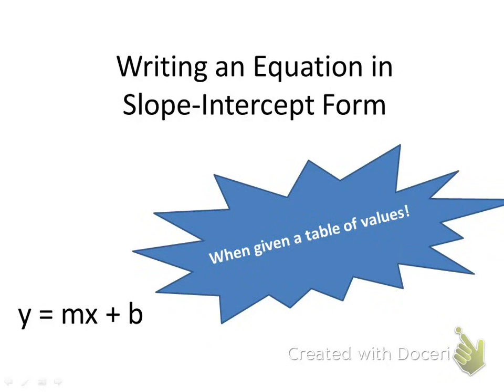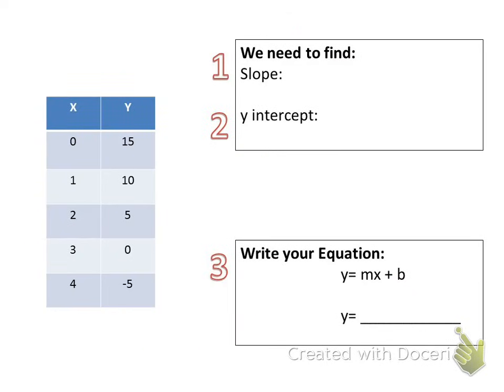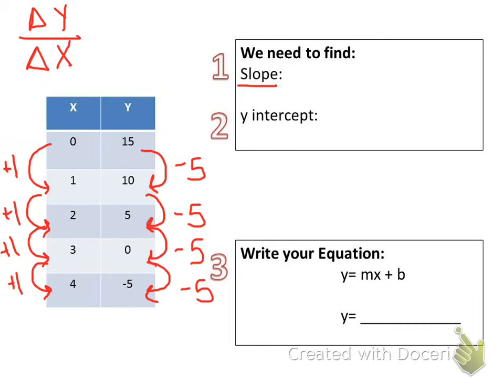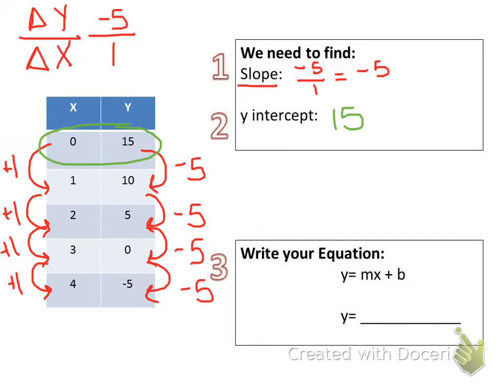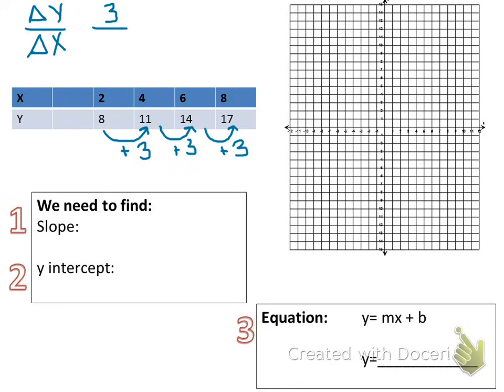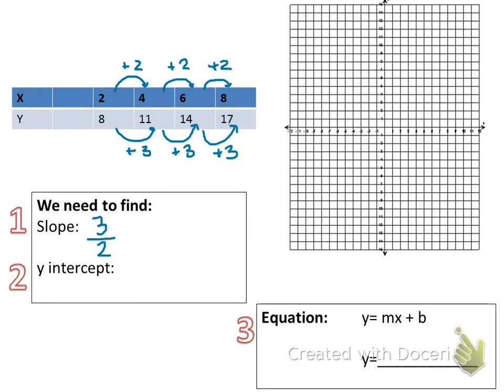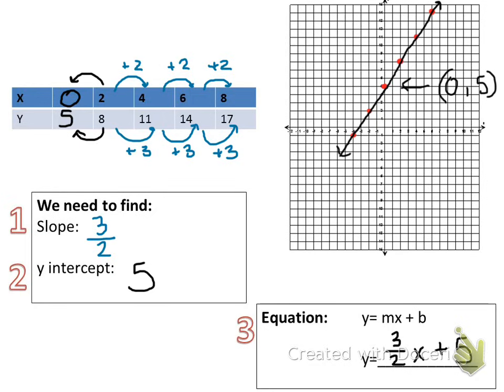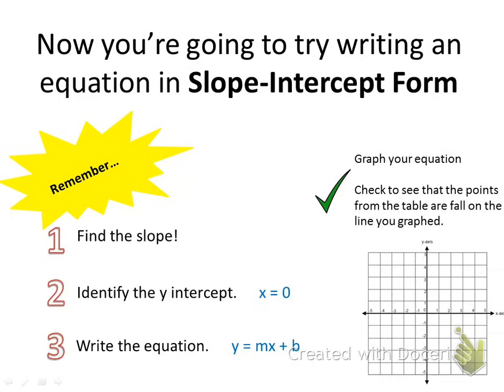Equation in Slope-Intercept Form (from a table)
Impact 3 1.3 Write Equations
How to write an equation in slope-intercept form when given a table of values.
Slope, Algebra, y intercept, 8th grade, linear algebra